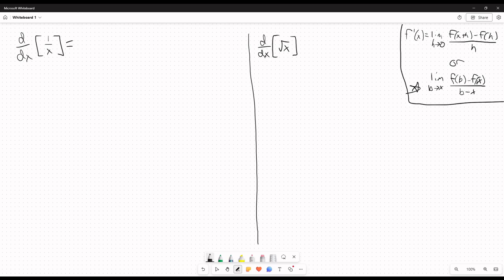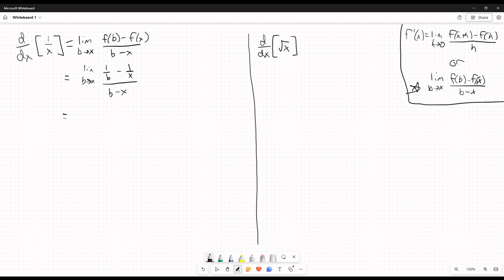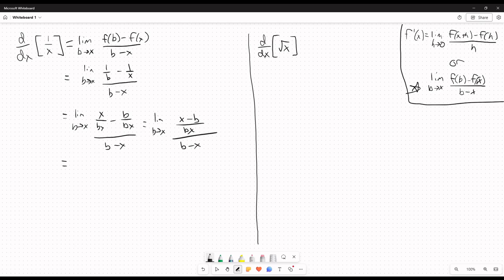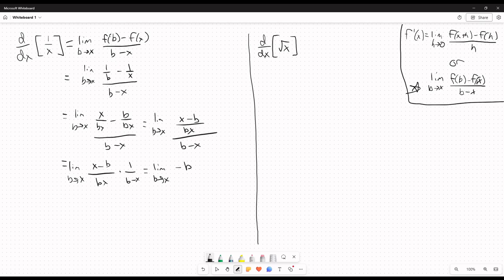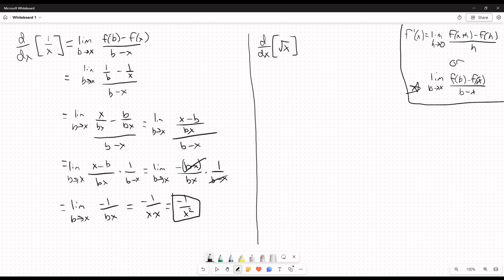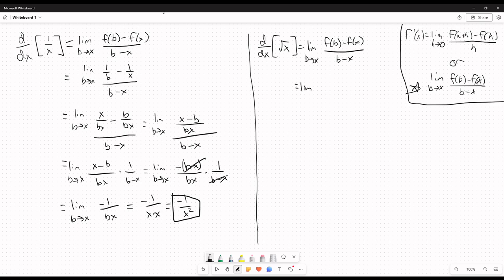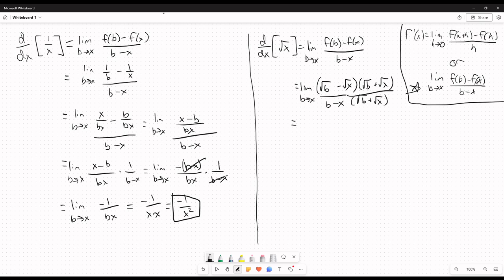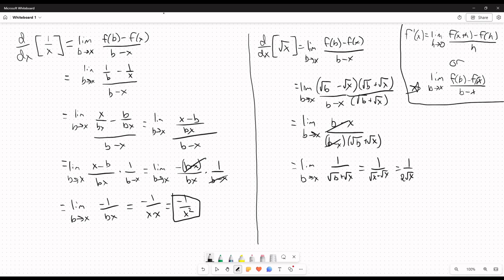Reciprocal and Root Derivatives by Definition